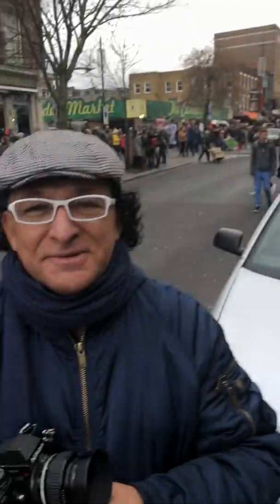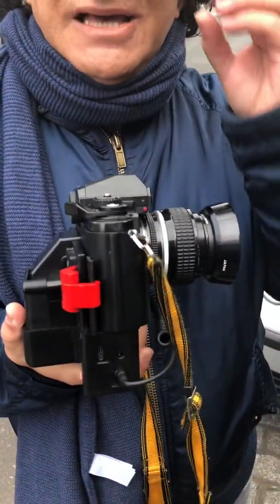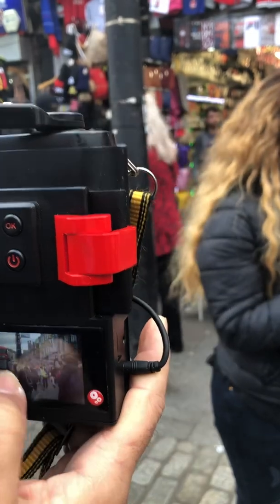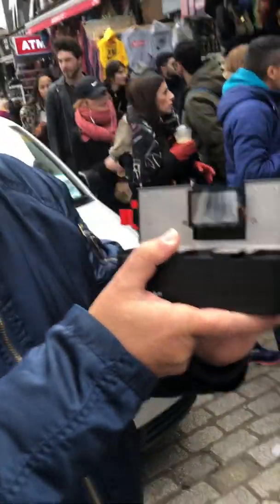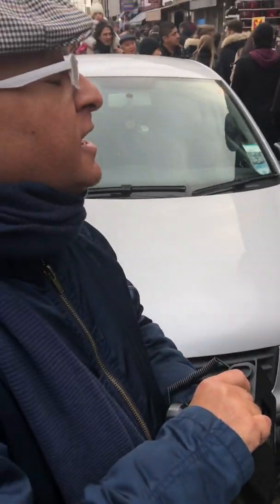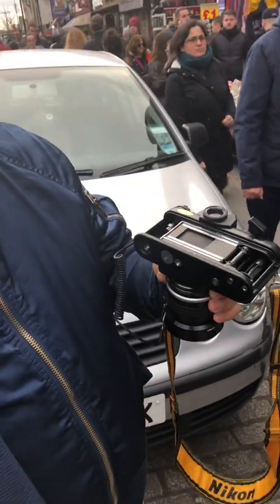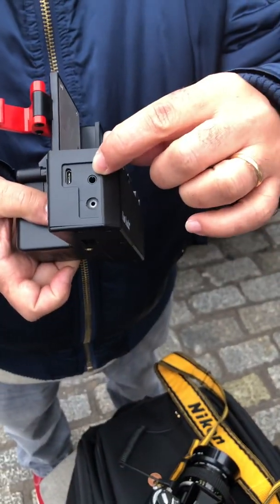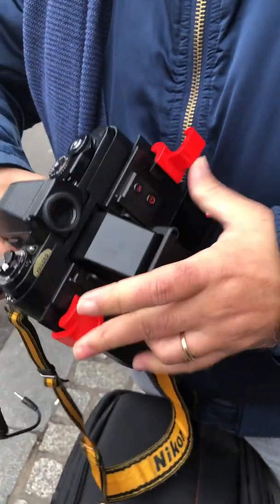Demo of 35mm SLR digital back by I’m Back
This is Samuel Mello Medeiros of who’s developed a digitalback for any 35mm slr camera. I interviewed him in camdenmarket as he demonstrated his crowdfunded product.